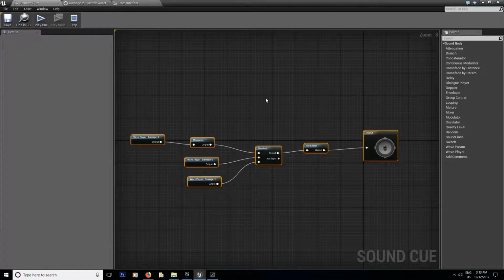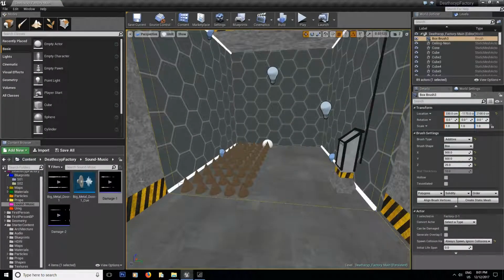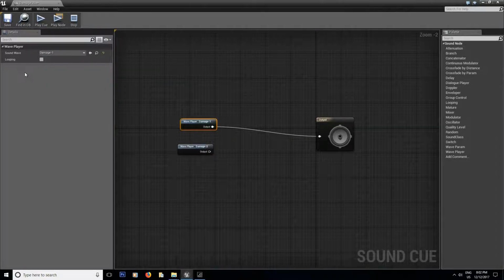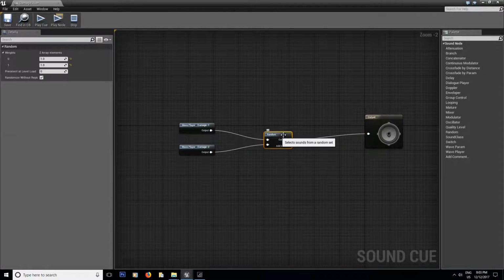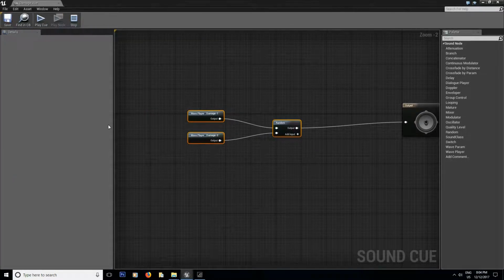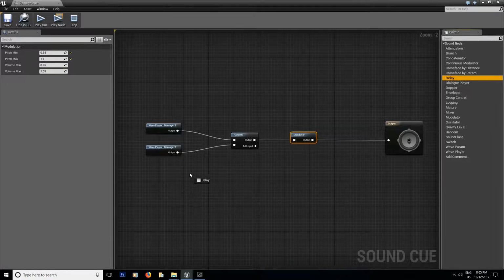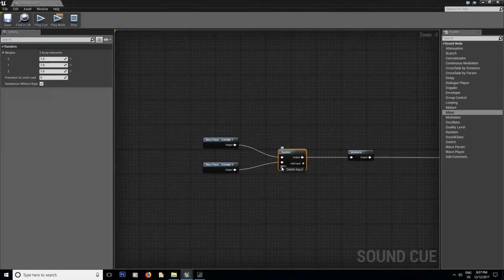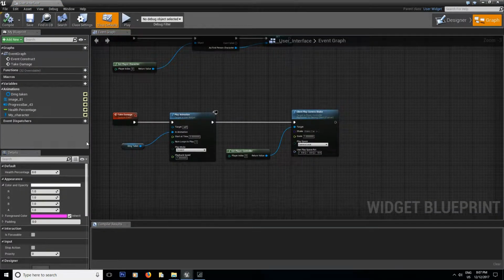Ue4 Tutorials - Deathscyp Factory S02E17 Sound Cues Introduction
Hey guys,

In this episode we work with sound cues in UE4. Cheers!

If you would like to know more about sound effect In ue4 check out 101 tutorial on that matter: CHEERS!

Here is the link for free sound. org:
Amazing sound database with most of them free to use sound:Cheers! Just type deathscyp in the search panel to get all of my free sound 0 attenuation free to use for commercial use sounds. Enjoy!